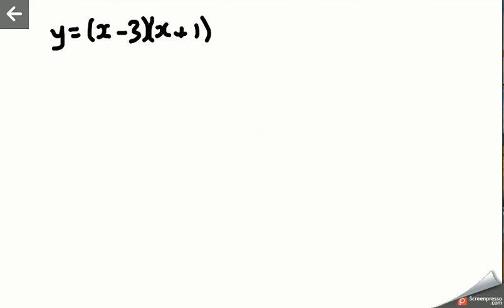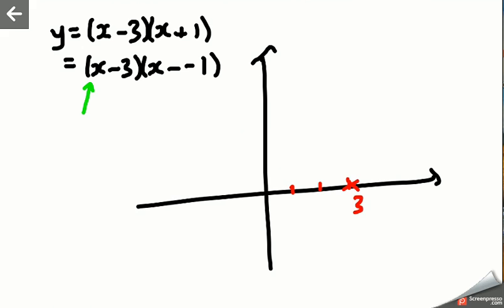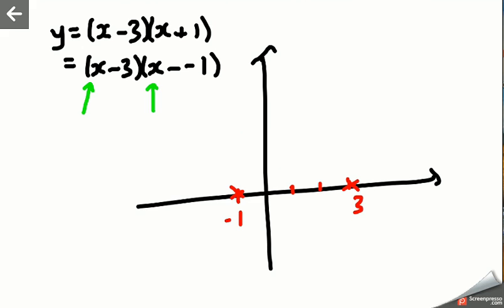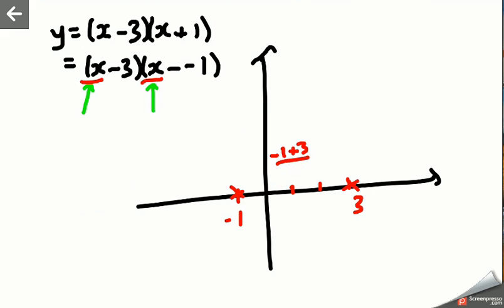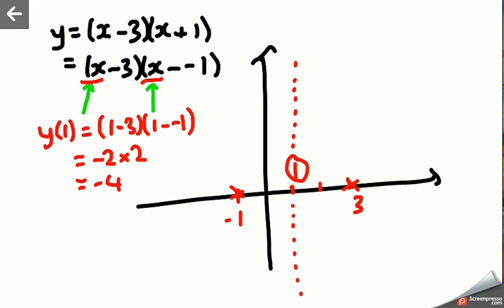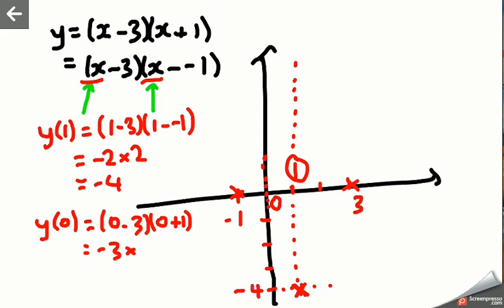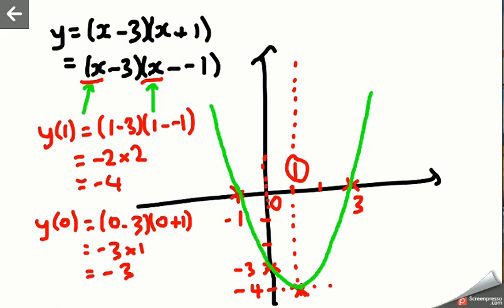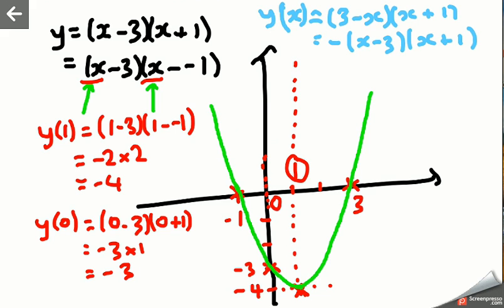Parabolas Part 8